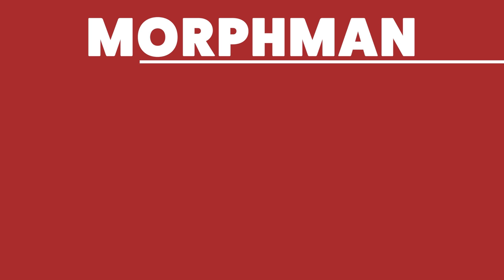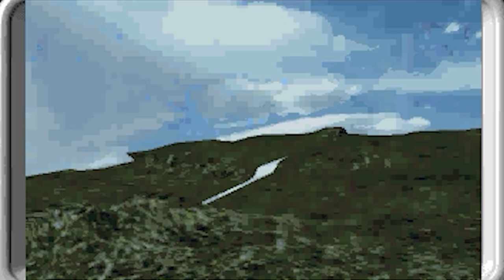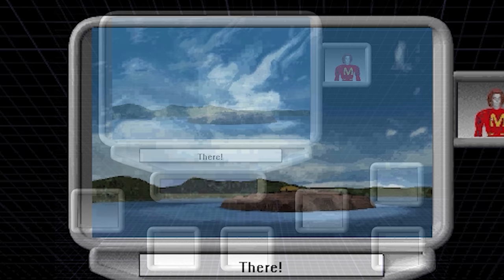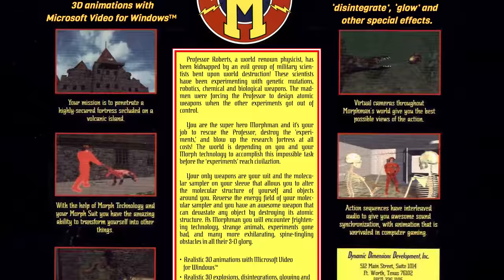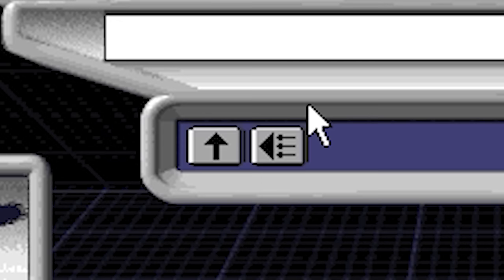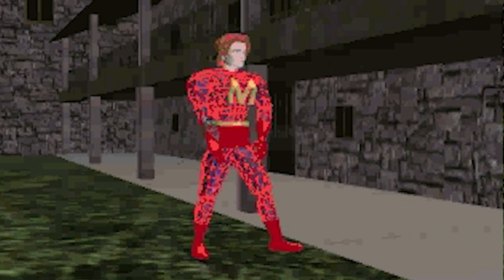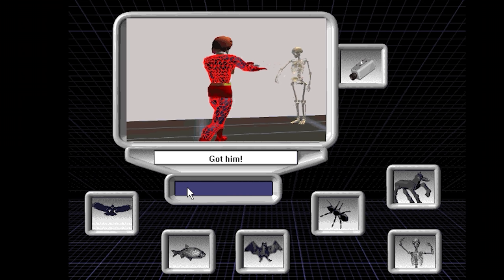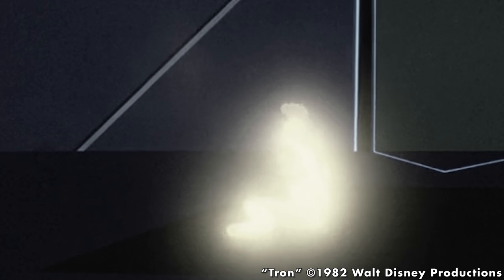Morphman - Just Bad Games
Morphman: The terrible lost media PC video game you didn't know was real.